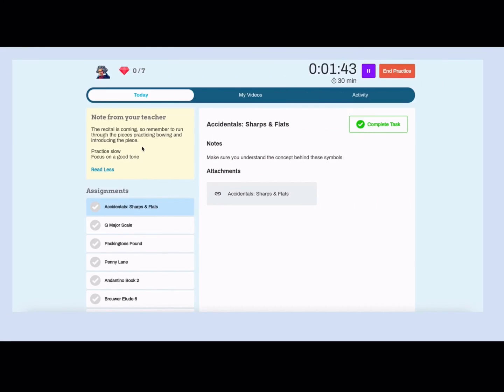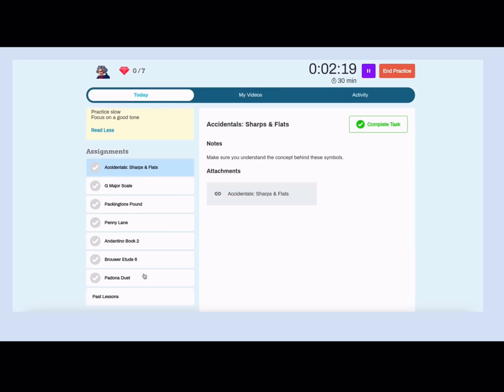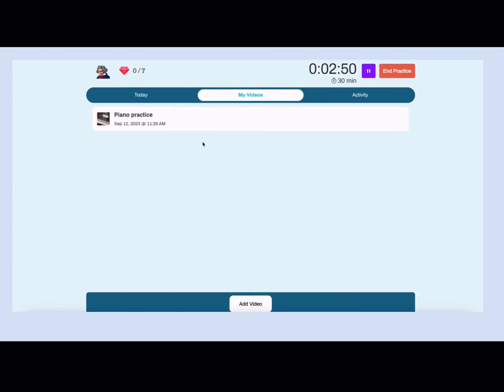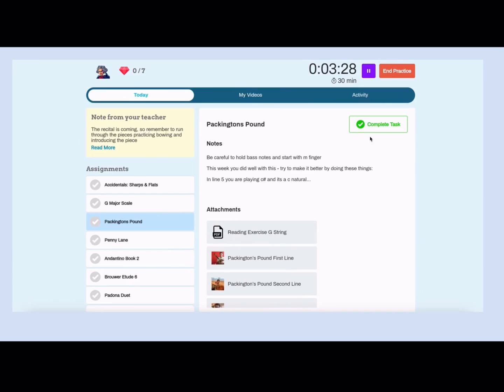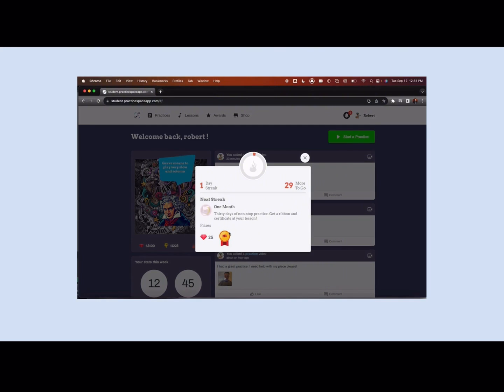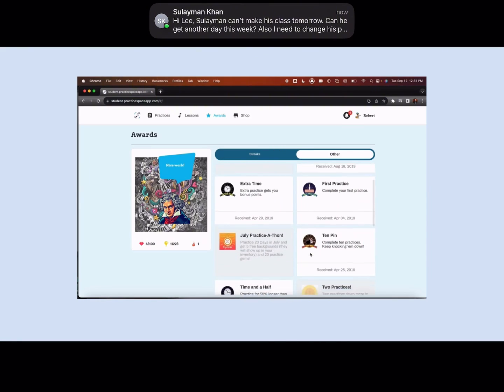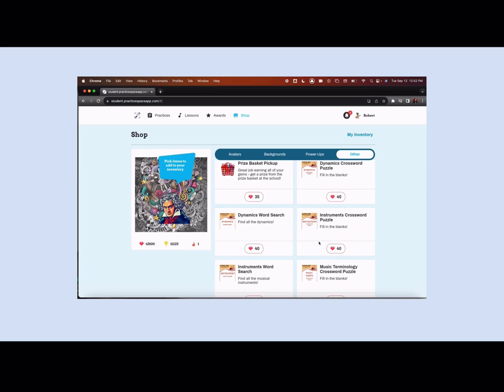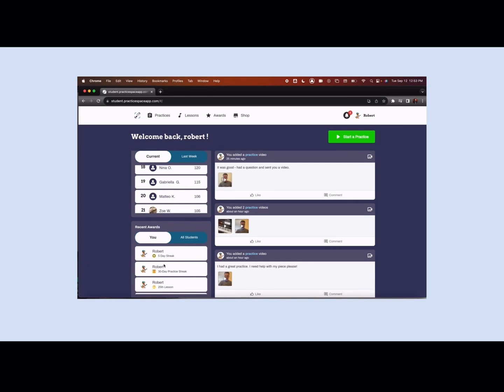Students view on practice space